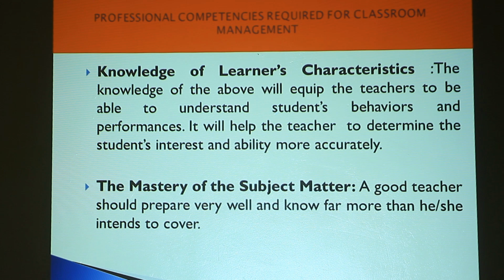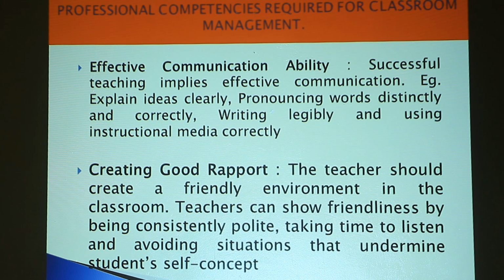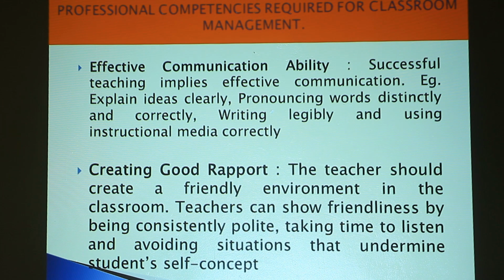General teching Techniques Art & science of classroom mgt